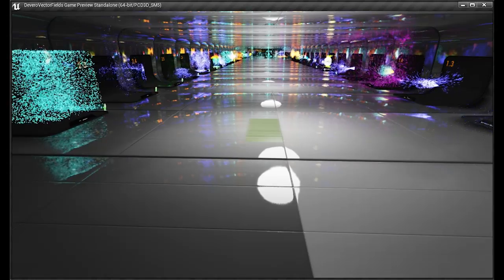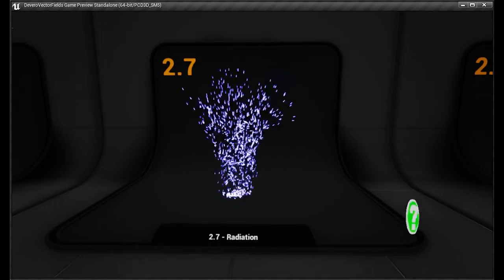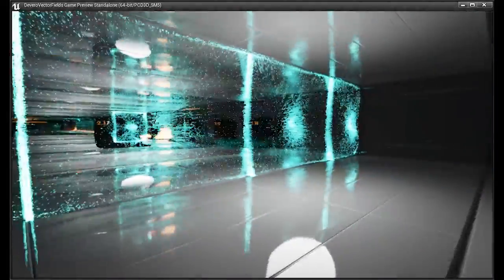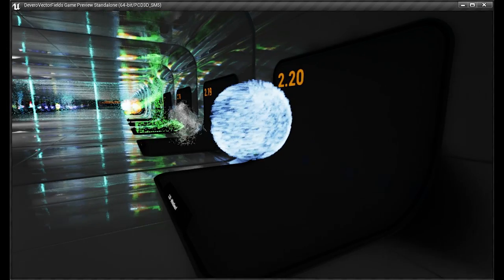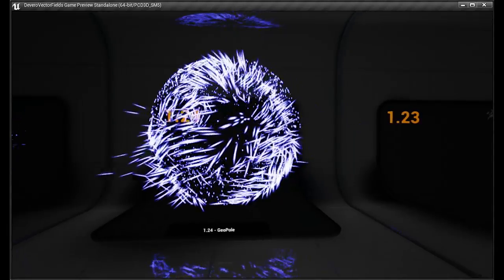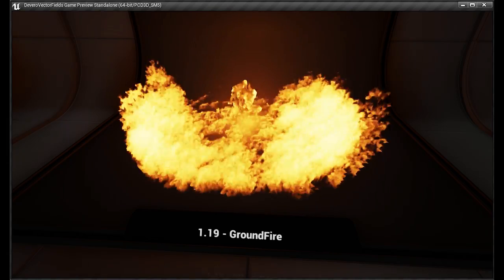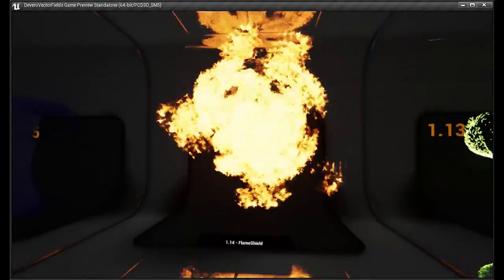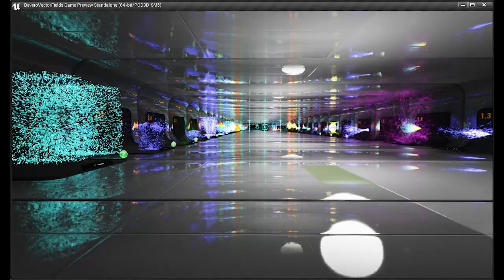VectorFieldsPack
A particle pack using custom Vector Fields for Unreal Marketplace